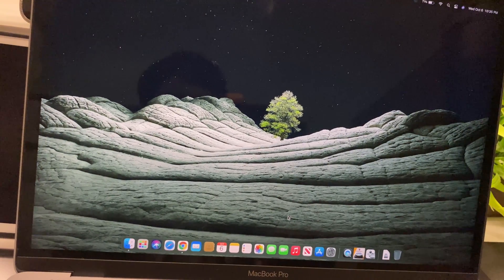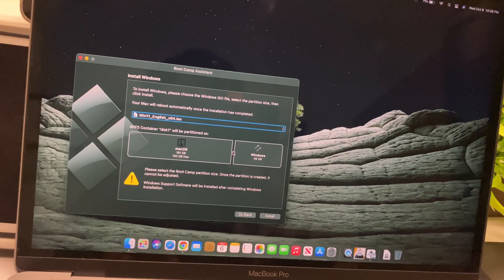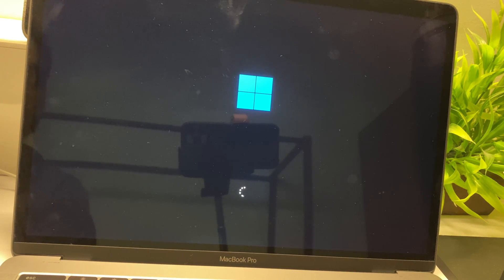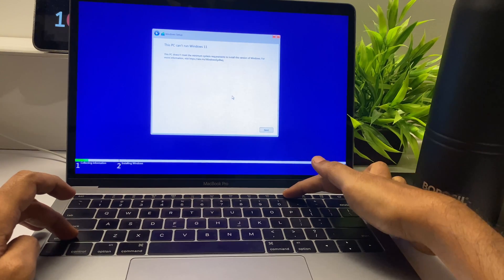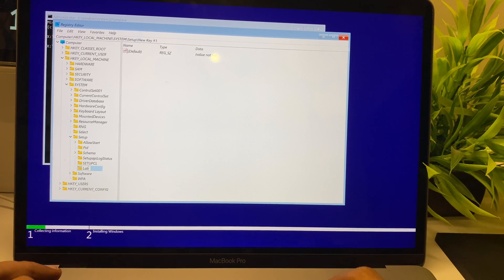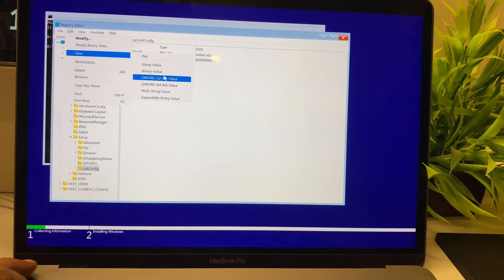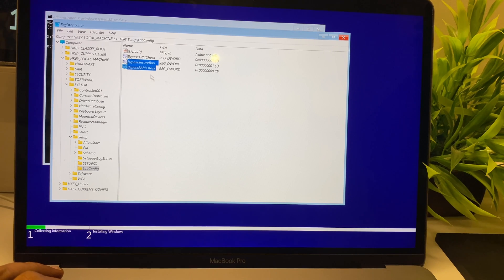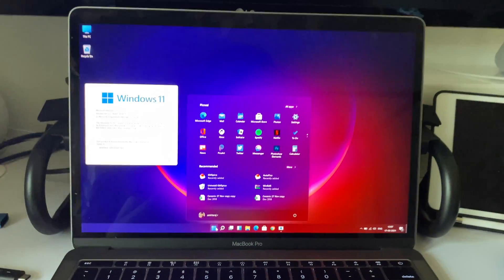Install Windows 11 on Mac bootcamp / PC without TPM 2.0 - Registry fix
How to Install Windows 11 on Mac with Bootcamp / PC without TPM 2.0 - Registry hack to Fix - This PC cant run windows 11
Thanks.